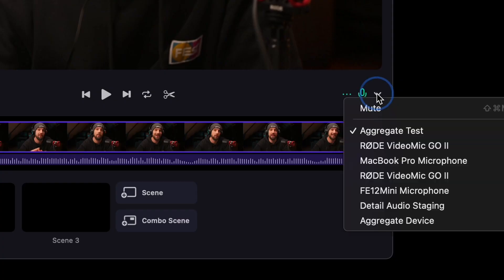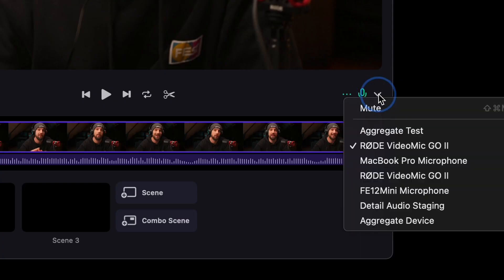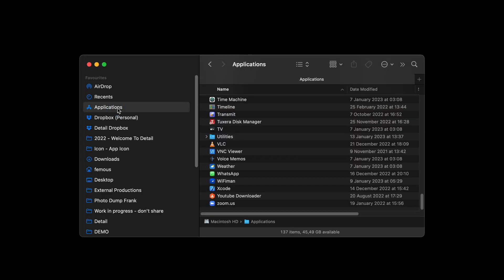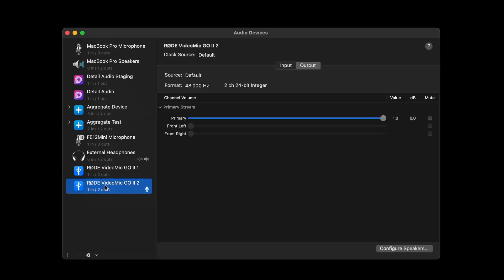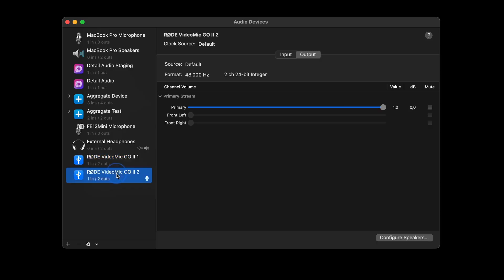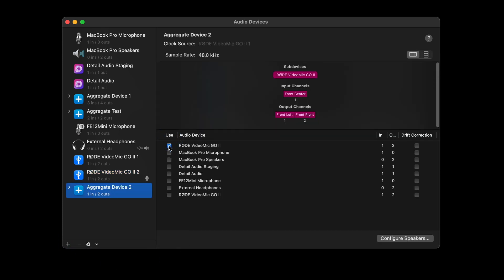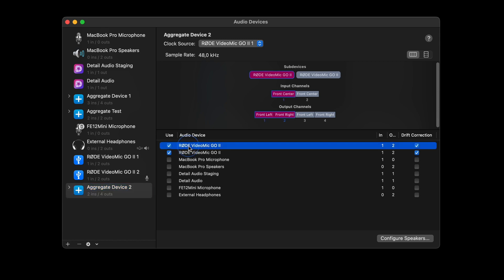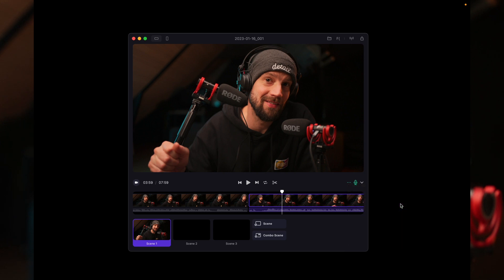Record two or more USB microphones with any app on your Mac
Learn how to connect two or more USB microphones to your Mac and record them as a single audio source in any app using Audio Midi Setup.

Recommended gear:
Our Amazon Store gear in this list we’ve tested and recommend, because we believe this will give you best value for money.